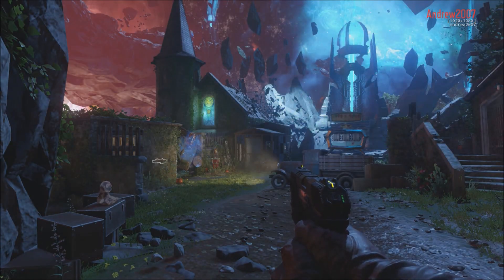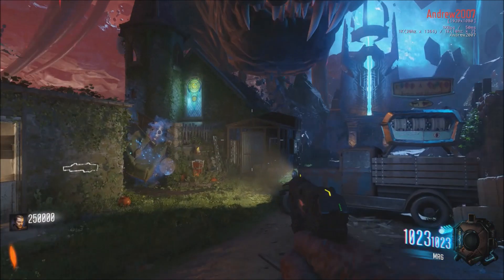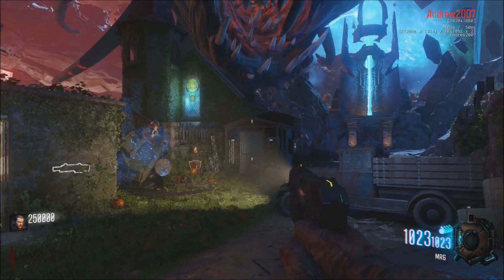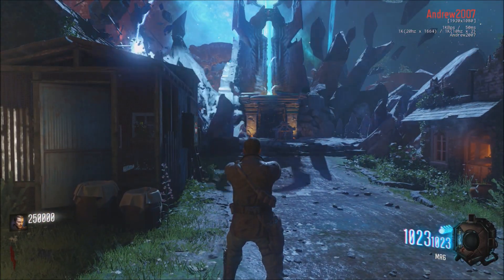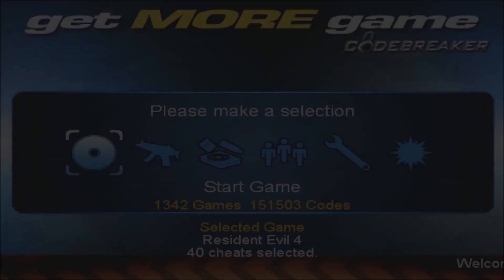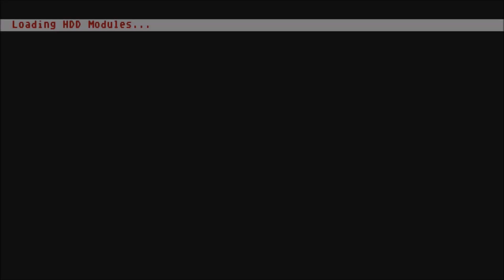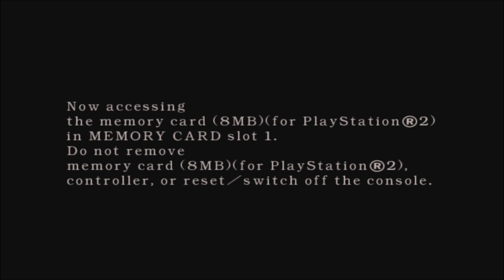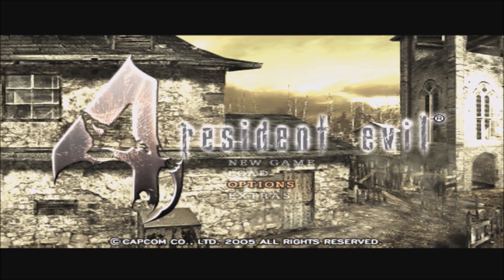5.05 Kernel Exploit Full Tutorial (Third Public PS4 Jailbreak)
Enter to win beta codes for Black Ops 4!

Text Tutorial:
2. Make a folder on your USB called "PS4", Sub folder called "Update" and put the pup file in there.
3. Enable updates through FTP or by going to the user's guide
(Through FTP watch this video)
(basically just delete those two folders)
3.5 If this doesn't work, go to Safe Mode by clicking the console when off for 7 seconds, once you hear the second beep, stop pressing it.
4. Go to System Update and update to 5.05
5. Wait 1-5 minutes patiently
6. Go to "insert site" and check if you have the debug menu

Notes:
You don't need to delete ANY games from 4.05 or 4.55 they will be fine!
If you are on 5.05 to have a modified Userguide, type either of these DNS when connecting to the internet
DNS: